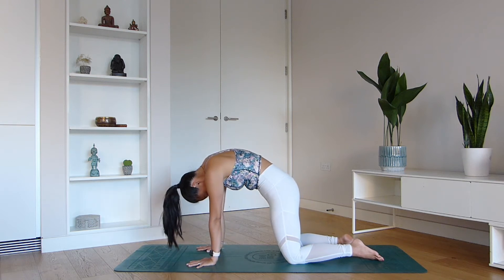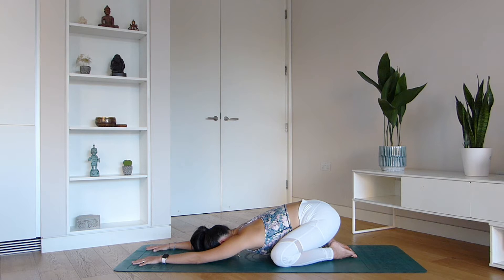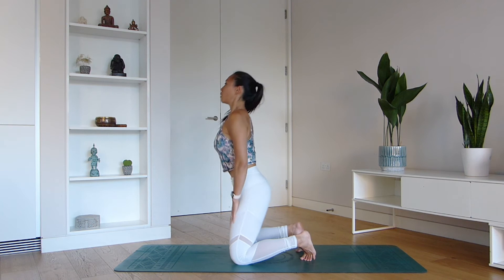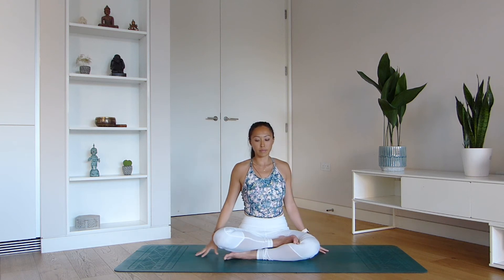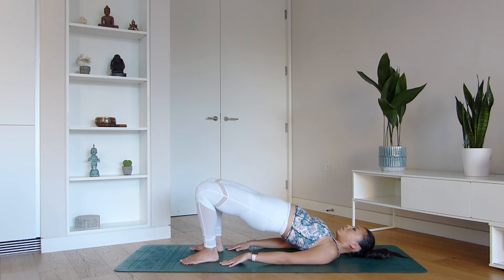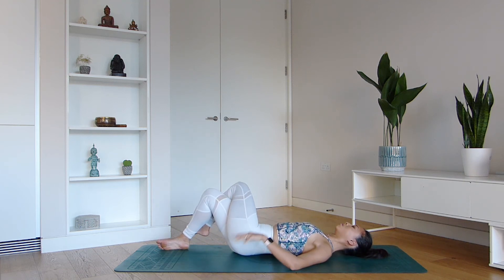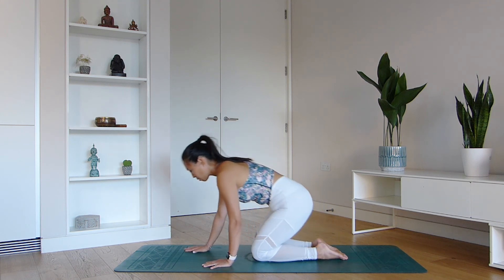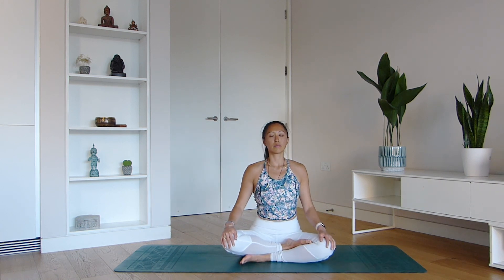20-Min Yoga In The Time of Corona | Lydia Lim Yoga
Join me for a 20 minute beginners yoga practice that is specifically all about doing yoga in the time of this pandemic we are facing. Uncertainty, lack of control, and lack of information—these are something that we are all facing now, and thereby posing triggers of stress. Our routines have changed; our lives have been impacted. For most of us, we are spending more and more time at home, and therefore, we need to include more movement in our bodies to ensure we are keeping a healthy mind and body.

Yoga is one stress management tool that we can easily practice from our homes, and it is a great opportunity to start practising some simple movements as part of our daily routine.

This class is suitable for all levels.

Let me know how your felt after the practice in the comments section below!

Lydia Lim Yoga recommends that you do not undertake strenuous physical activities without first seeking medical advice if you have any concerns regarding your physical health condition. When participating in a physical activity, there is the possibility of physical injury. By attending a class, you accept that teacher is not liable for any injury or damages to person, resulting from the taking of a class.